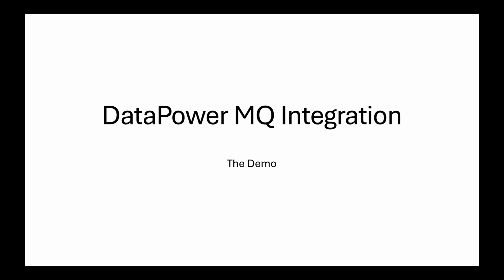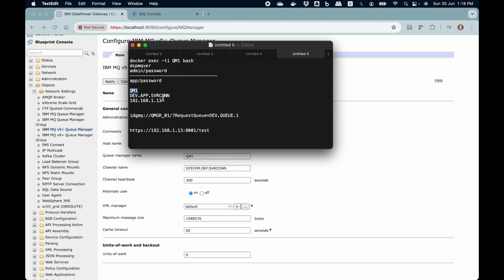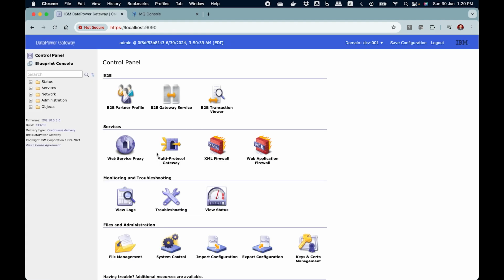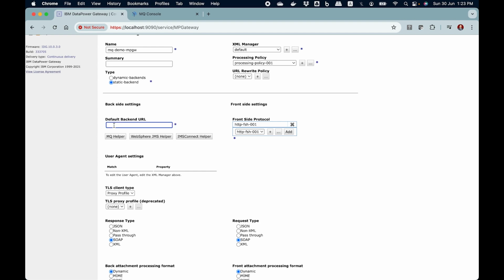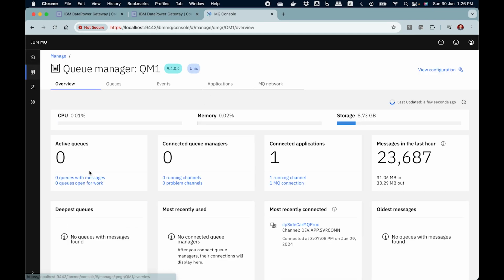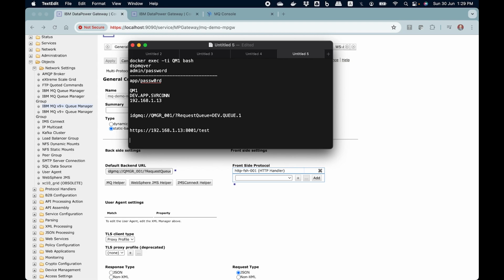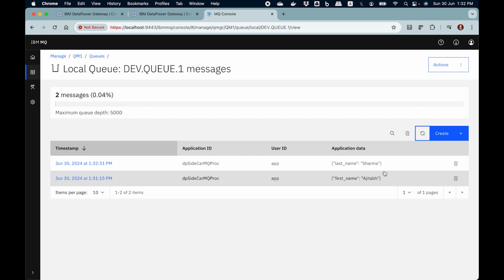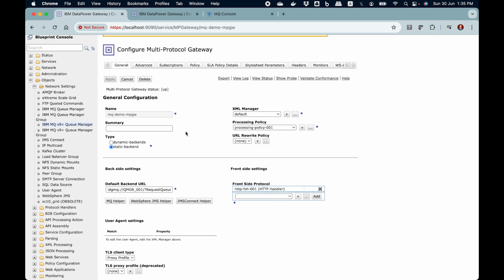MQ Integration Part - 2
Check this video for demo of MQ Integration in DataPower. In case you are wondering how to setup lab on your PC, check-out part 3 of it. It has the details.